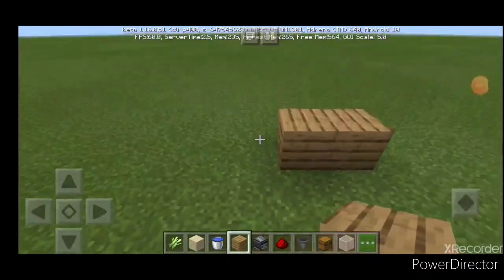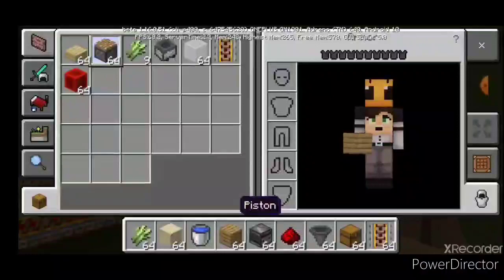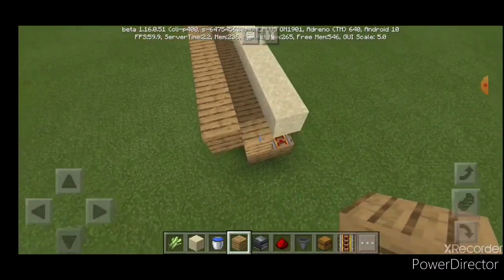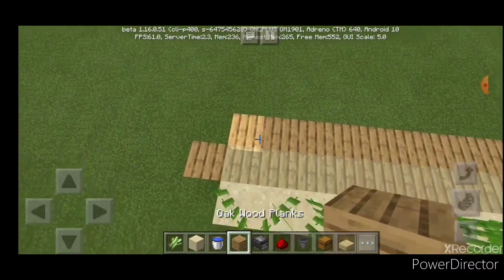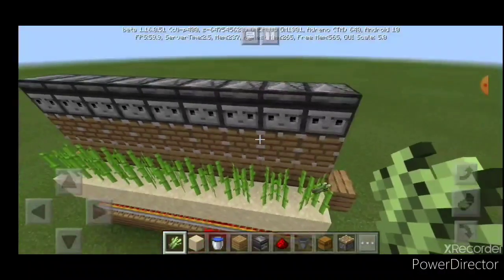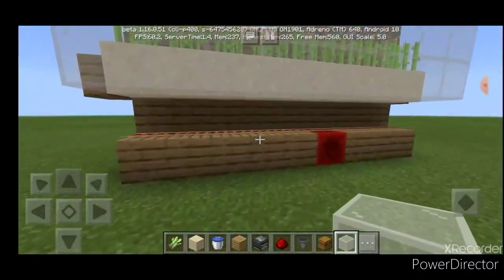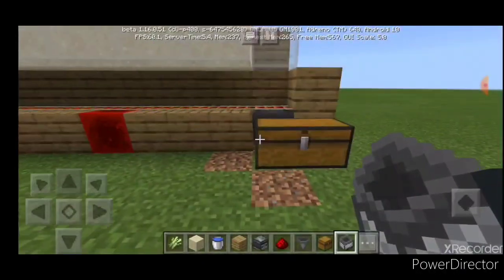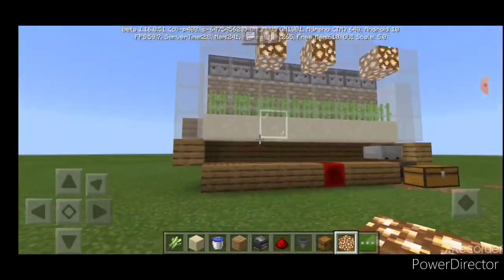Automatic sugarcane farm for Minecraft bedrock/java/ Pocket edition (MCPE)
Tutorial on how to make an automatic sugarcane farm based on observers and pistons .
And share if you find it useful.